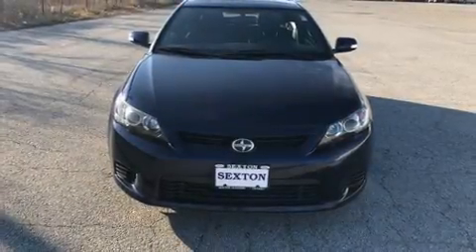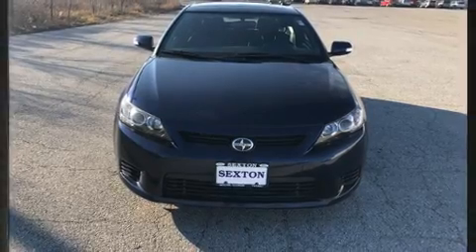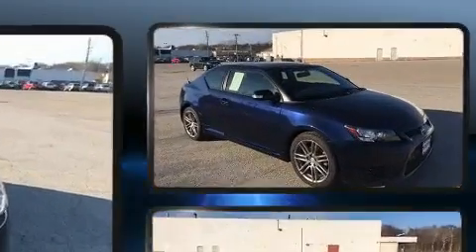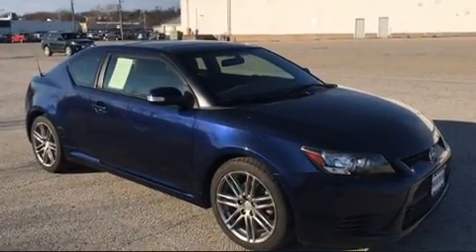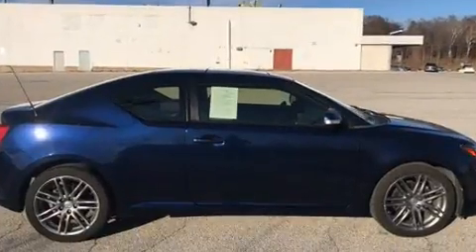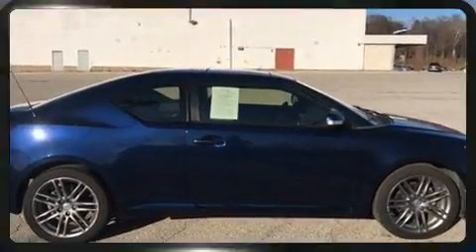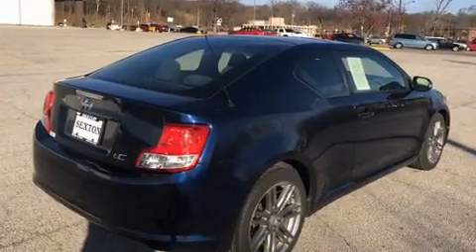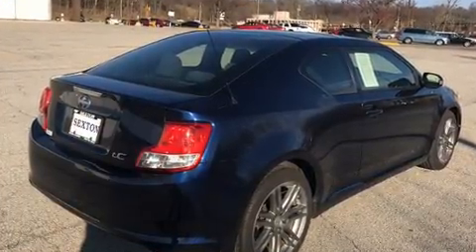2013 Scion TC Base in Moline, IL 61265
Sexton Ford
3802 16th Street

You're going to love the 2013 Scion tC. This 2 door, 5 passenger coupe still has fewer than 70,000 miles! Smooth gearshifts are achieved thanks to the 2.5 liter 4 cylinder engine, and for added security, dynamic Stability Control supplements the drivetrain. The following features are included: an outside temperature display, tilt and telescoping steering wheel, power moon roof, turn signal indicator mirrors, power windows, remote keyless entry, and 1-touch window functionality. You and your passengers will enjoy the stereo system, which includes a CD player with MP3 capability, and 8 speakers, providing excellent sound throughout the cabin. With side curtain airbags supplementing the rest of the safety network, you can be assured that you and your passengers will experience top-tier protection. You will have a pleasant shopping experience that is fun, informative, and never high pressured. Stop by our dealership or give us a call for more information.